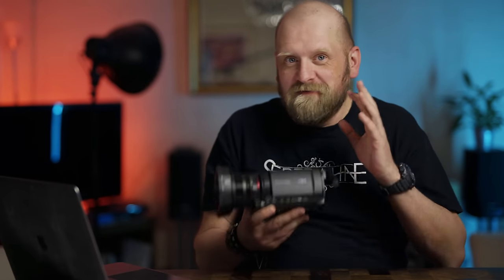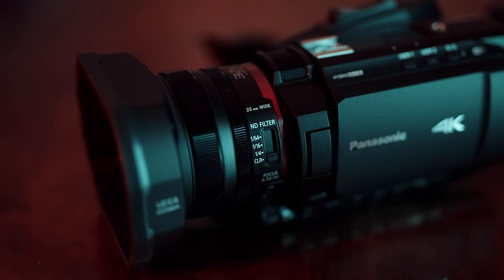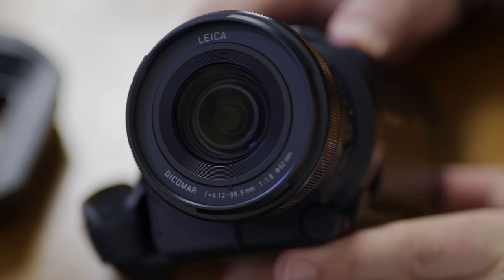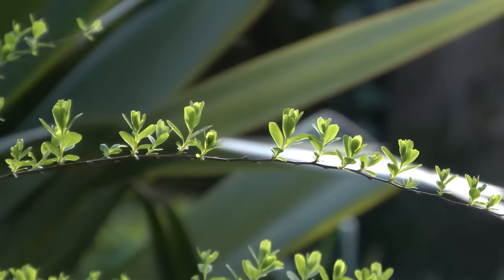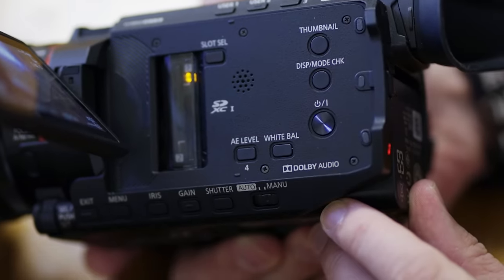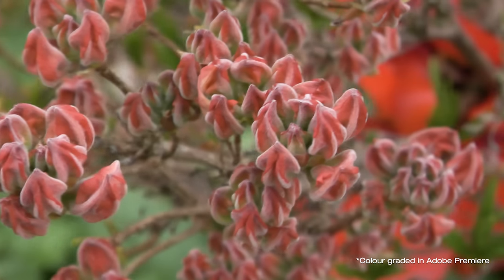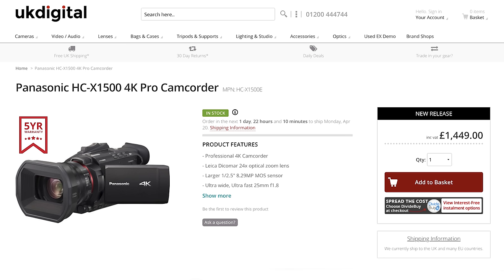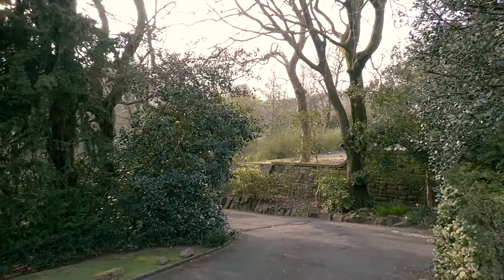Why PANASONIC HC-X1500 is a Camera For a Serious Film Maker in 2020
[SAMPLES in video]
In this video I compare usability and quality of the Panasonic HC-X1500 video camera to hybrid and cine cameras.
Is Panasonic HC-X1500 a camera for a serious professional or just an another camcorder?

Amazon US:
Panasonic HC-X1500
Panasonic HC-X2000

Amazon UK:
Panasonic HC-X1500
Panasonic HC-X2000